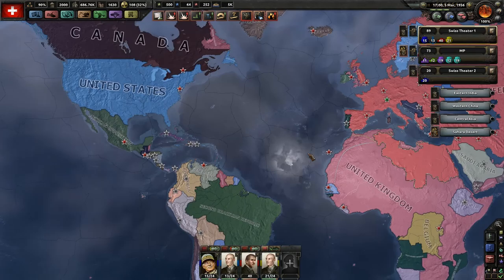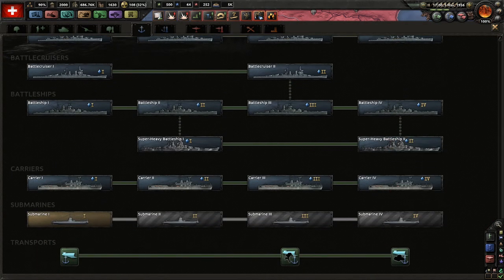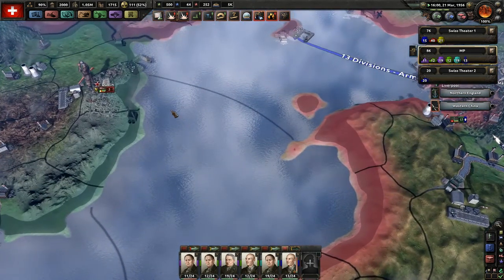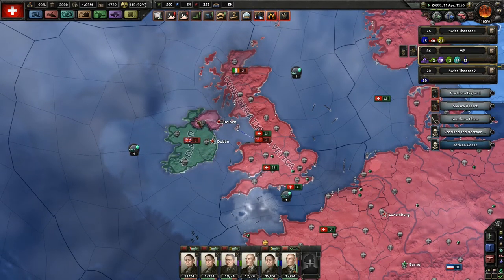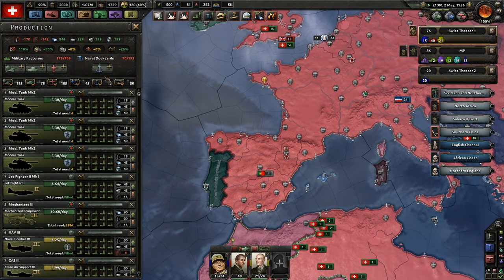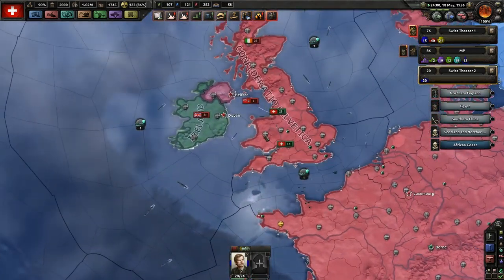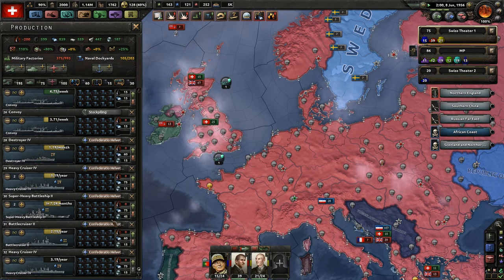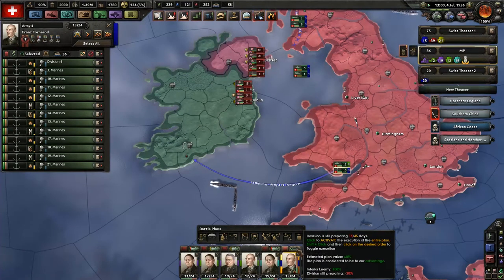Hearts of Iron IV, Modded Switzerland, Helvetica 25, Let's Play, How to, Video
Ladies and Gents welcome back to TANK's Gaming.
Trying to get rest of Greatbritan to capitulate.